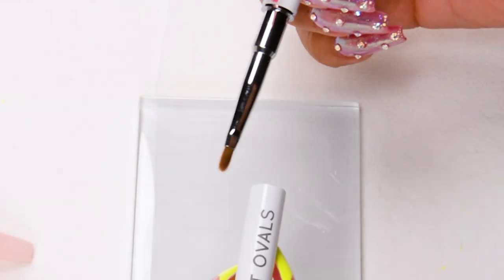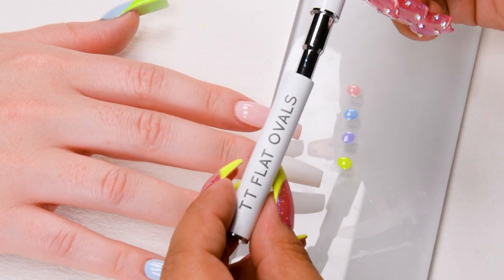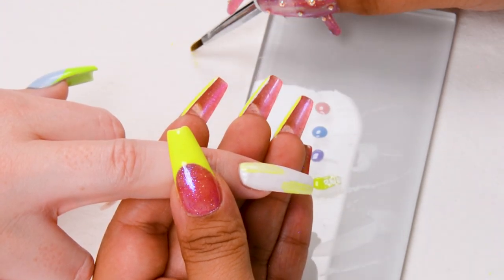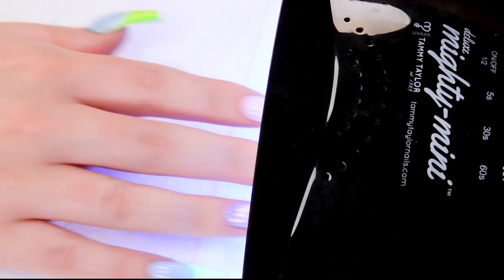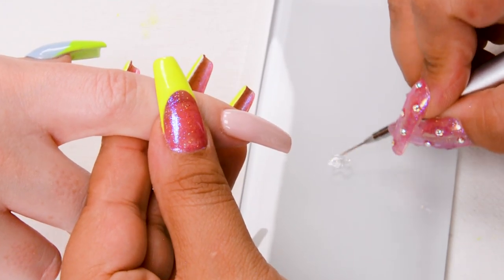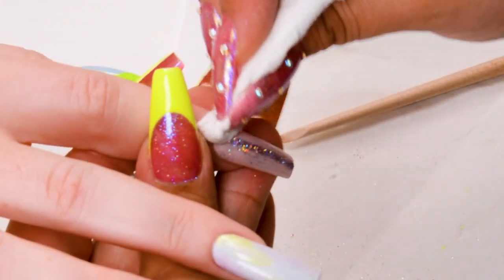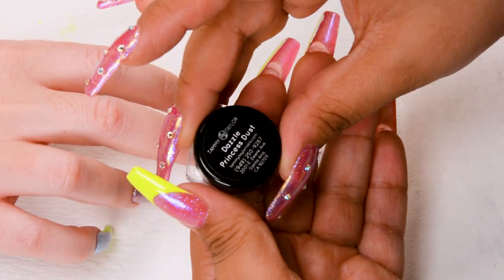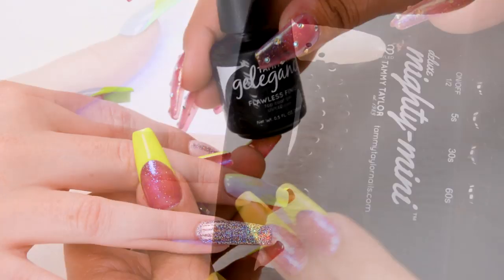❤ Tammy Taylor | Design Palette Series Part 2 | by Yulie